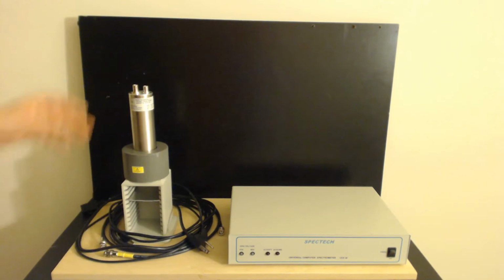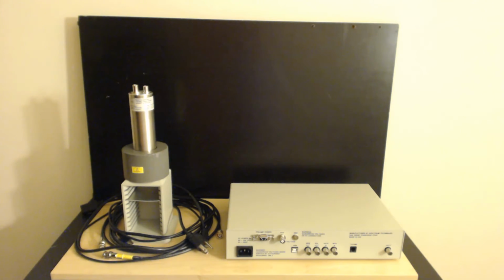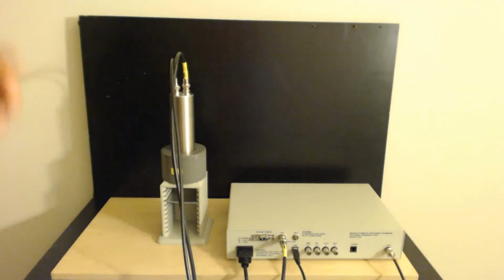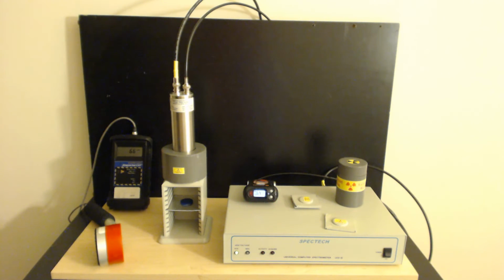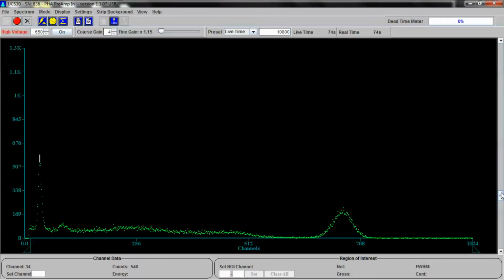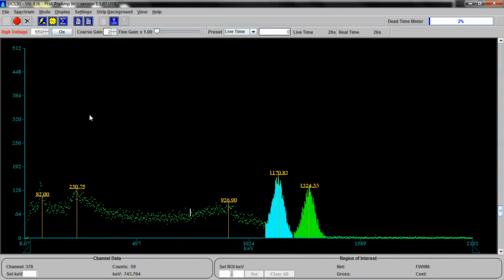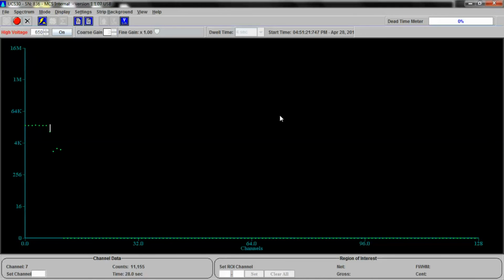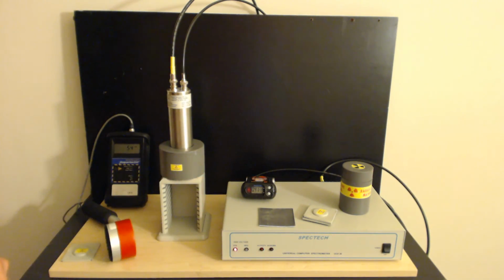Spectrum Techniques Universal Computer Spectrometer UCS30 - A Review and Overview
☢ ☢ ☢ Please Read Details ☢ ☢ ☢

A nice little unit, the UCS30 comes with 512, 1024, 2048, or 4096 channels. The unit has a built-in high voltage source and a pre-amplifier.

There are many great and wonderful scientific devices which we can obtain and use to understand our world. The most important things we can do in our lives are to learn all that we can and teach as much as possible to all who will listen.

Oh... and no, they didn't ask or pay me to show off their unit. Unfortunately, I had to buy the unit myself  :)